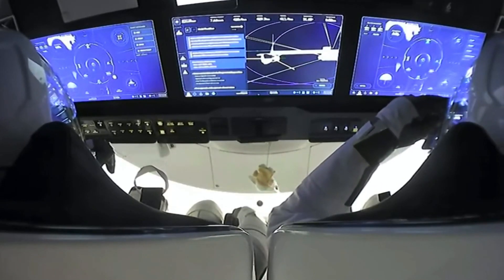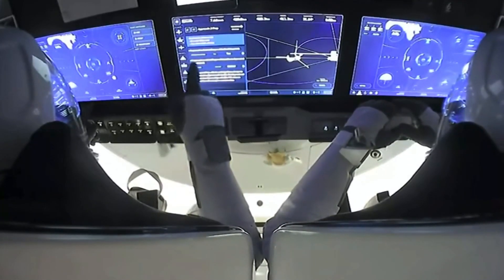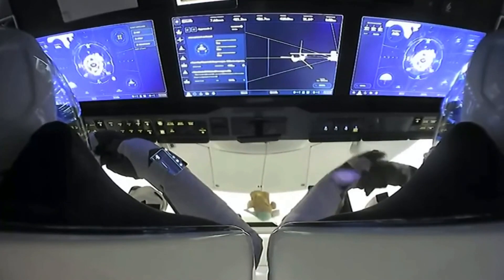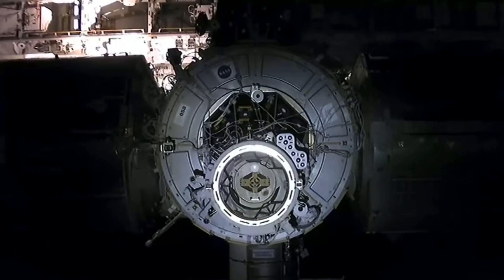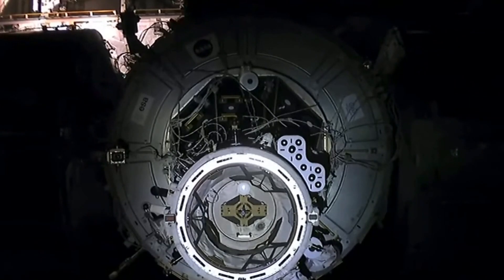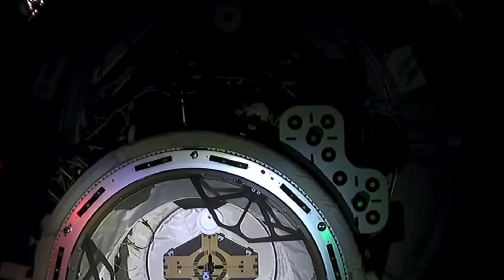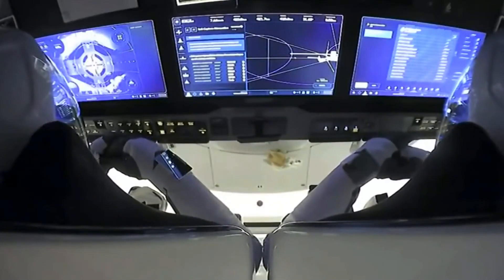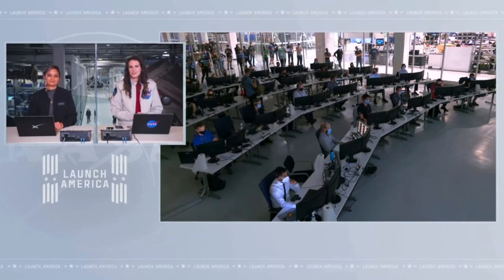SpaceX Crew-1 mission docks to the space station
The Space Crew Dragon Resilience and its crew of 4 (and a "Baby Yoda" zero-g indicator) have arrived at the International Space Station. Soft capture of the spacecraft occurred at 11:01pm ET on Nov. 16, 2020. -- Full Story